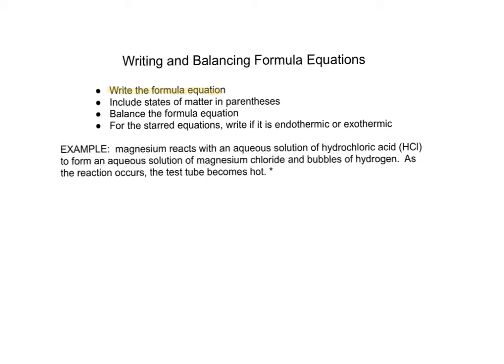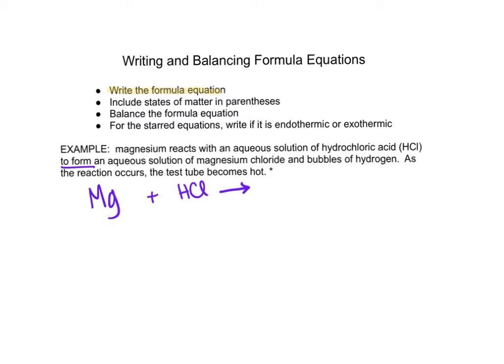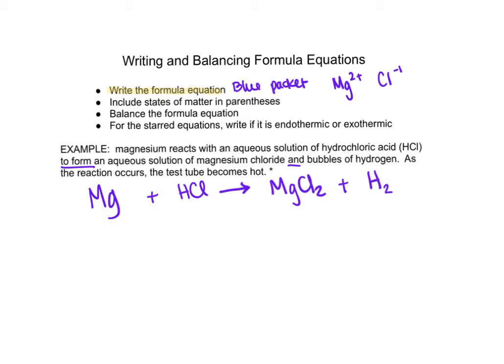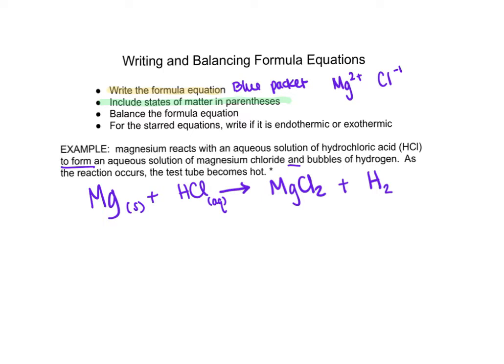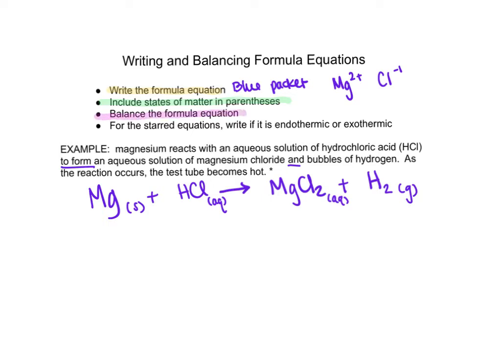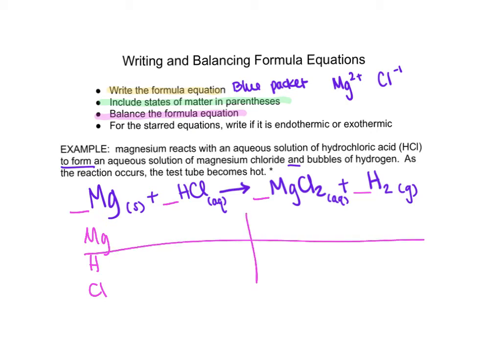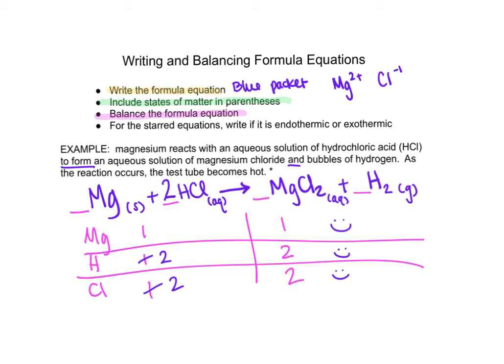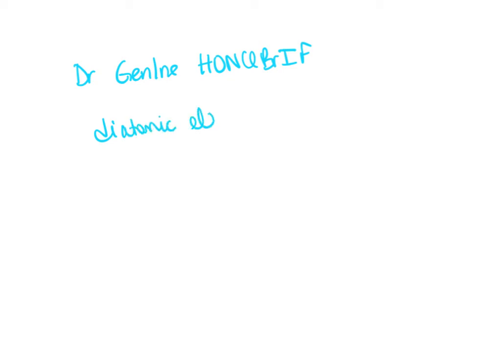Thurs 2_4